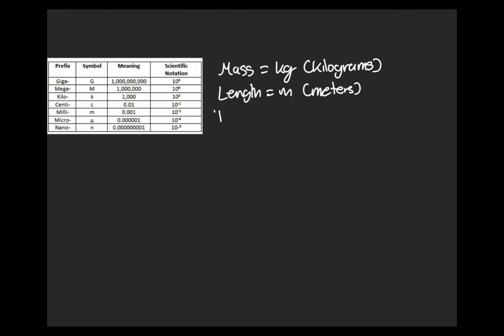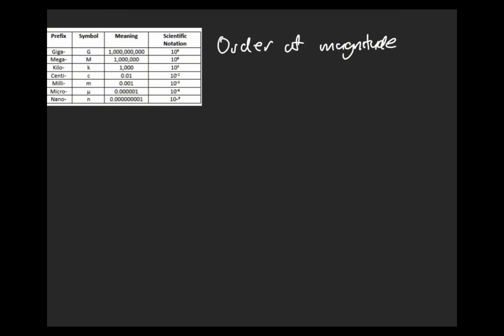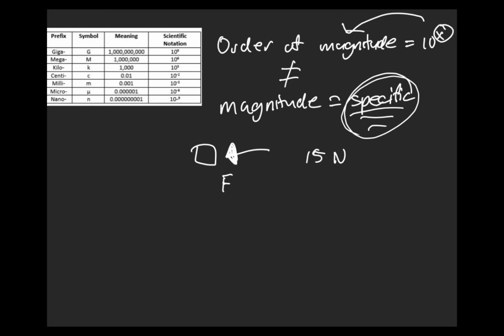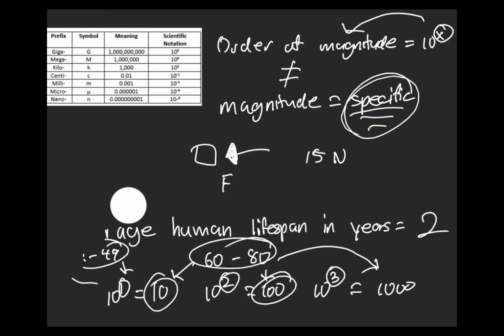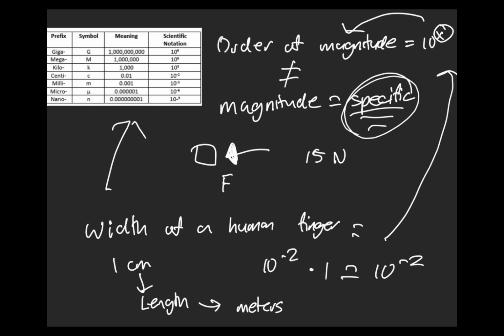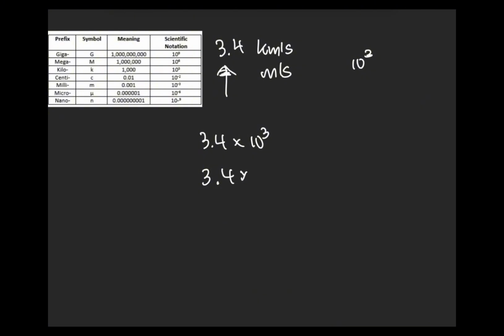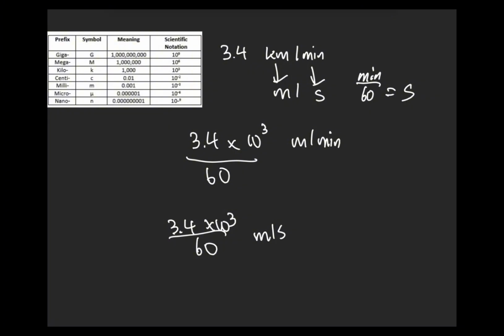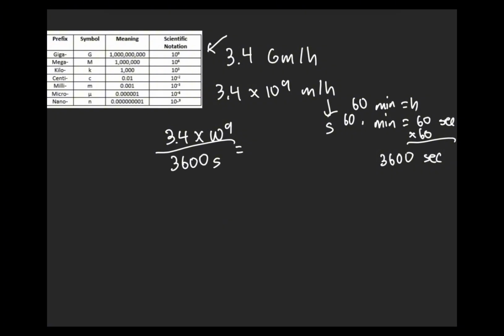Introduction to Physics: Order of Magnitude, Units, Scientific Notations (first video!!!)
Timestamps
0:00 Introduction
0:50 Units and Conversion
2:45 Order of Magnitude + Examples
6:27 Conversion Question 1
8:12 Conversion Question 2
9:21 Conversion Question 3